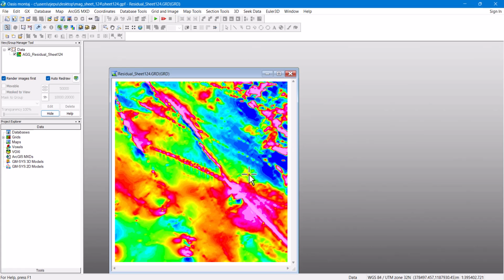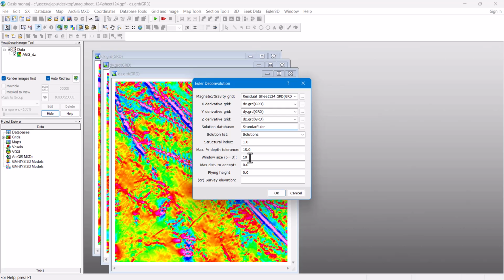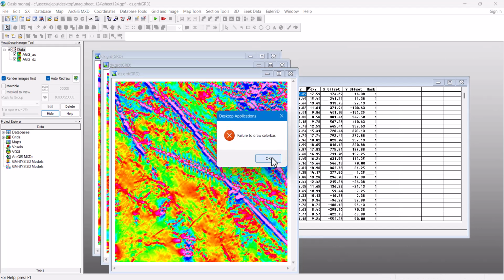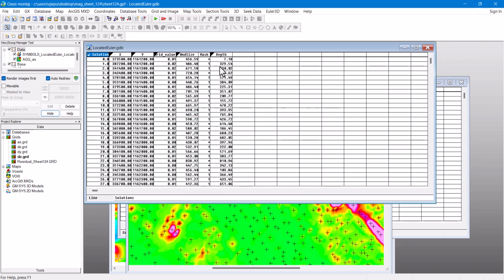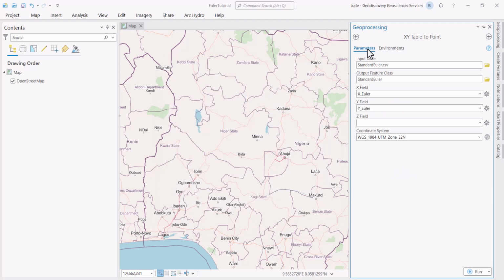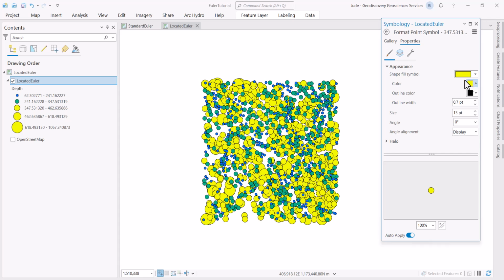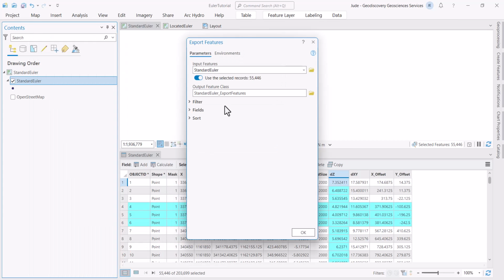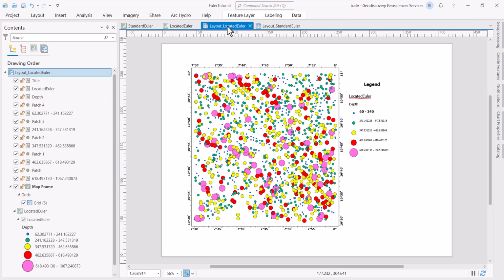Process Euler Deconvolution using Oasis montaj software Part 2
This second part of the tutorial introduces how to process Aeromagnetic data by calculating the Euler Deconvolution using Oasis montaj software.
Euler deconvolution is a geophysical method that uses potential field data to estimate the locations and depths of subsurface geological structures or anomalies.
It uses Euler's equation to describe the relationship between spatial derivatives of a potential field and the sources causing anomalies.
The method calculates Euler solutions, providing estimates of depths and locations of potential subsurface sources or anomalies.